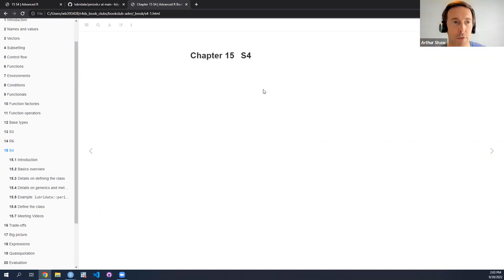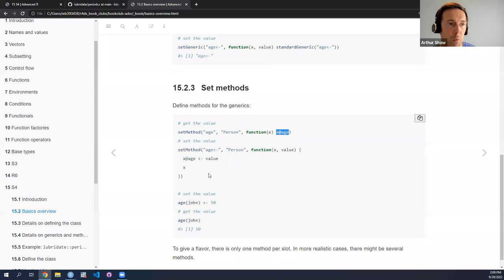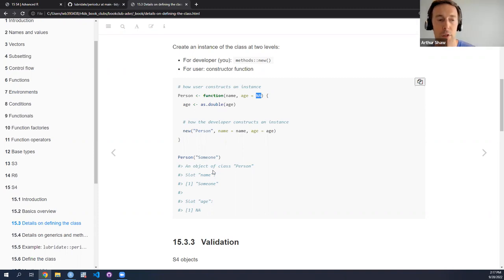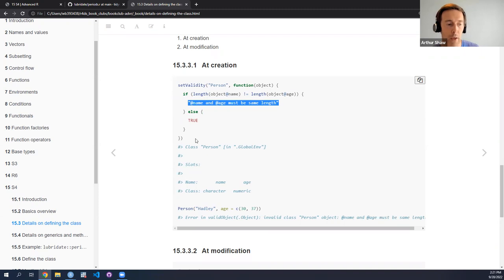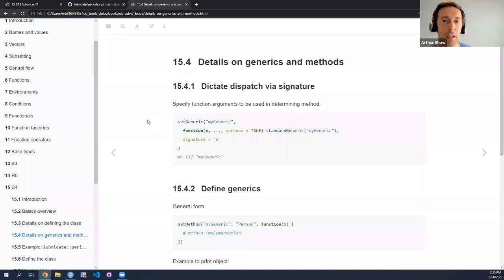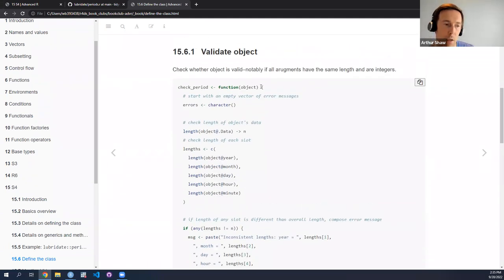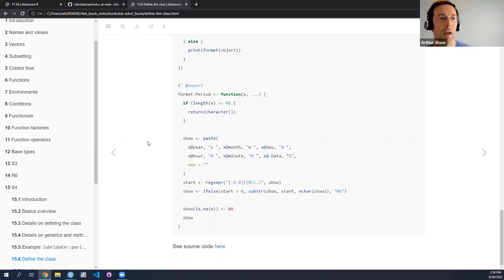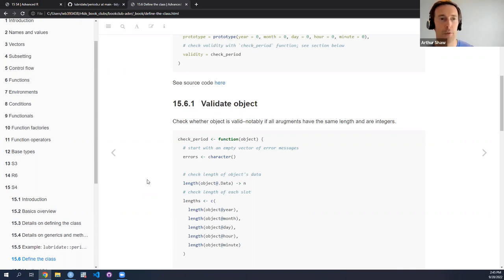Advanced R: S4 (advr06 15)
Arthur Shaw leads a discussion of Chapter 15 ("S4") from Advanced R by Hadley Wickham on 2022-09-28, with the DSLC advr Book Club. Cohort 06